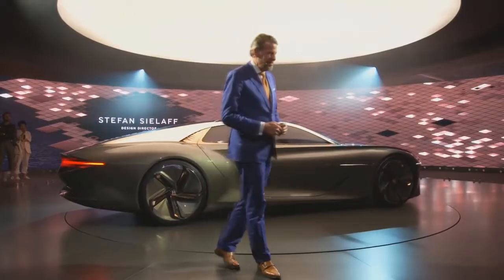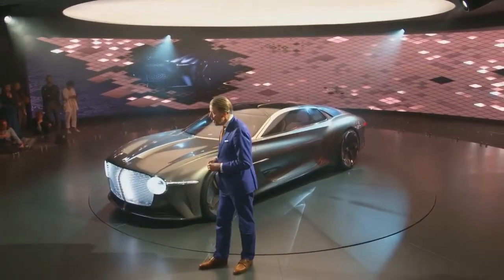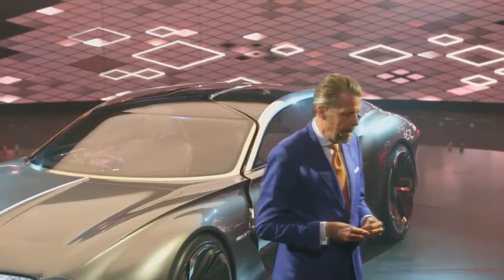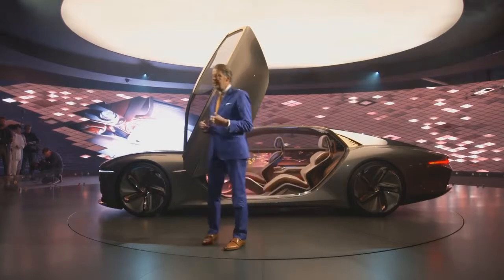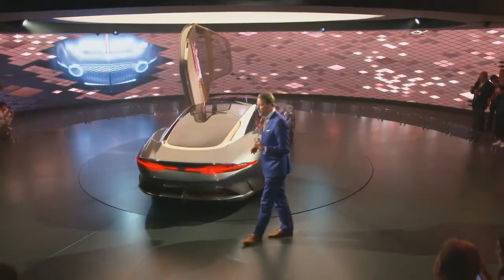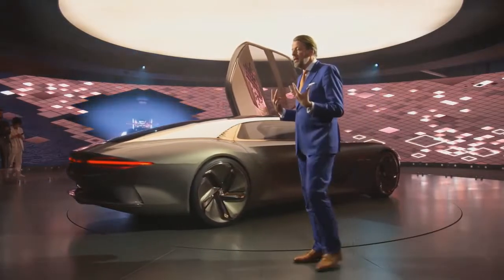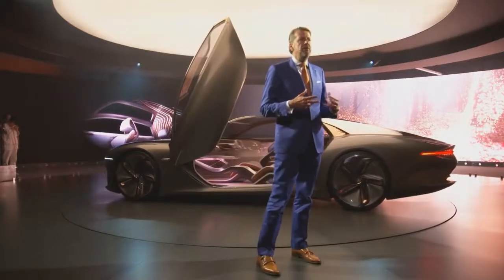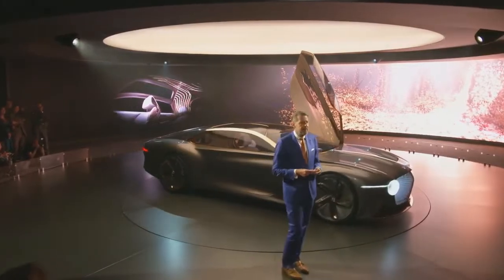Concepto Futuro - Bentley EXP 100 GT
Todo lo que necesito es compartir este video. Gracias!